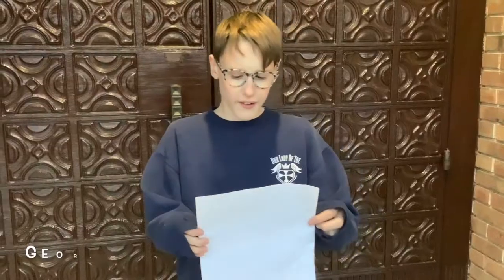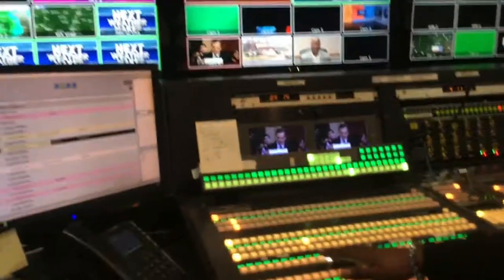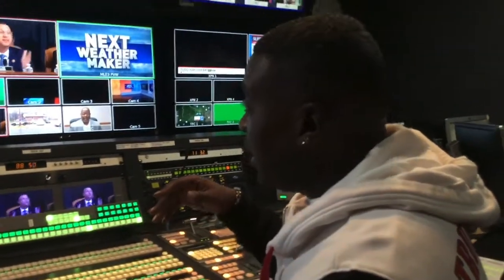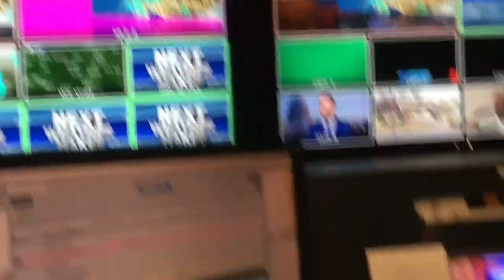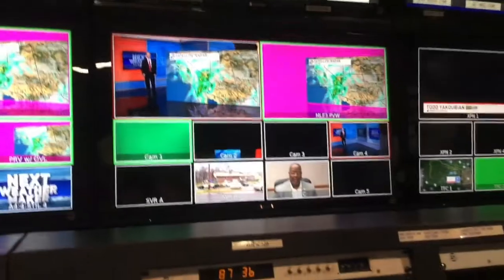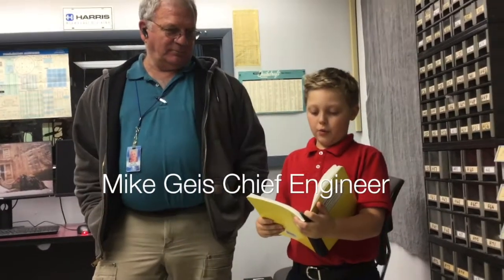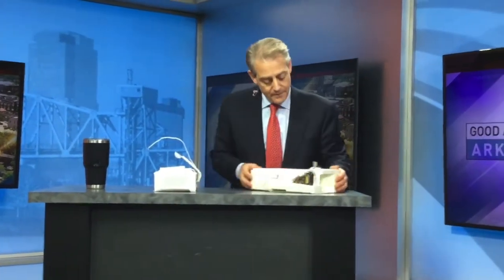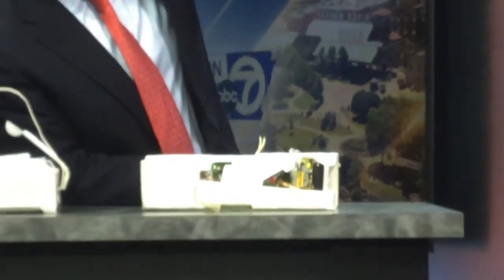4Roboteer Revised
Robotics video on a business using Robots